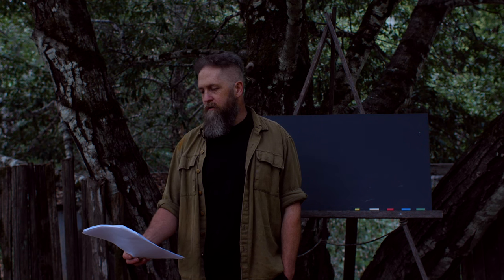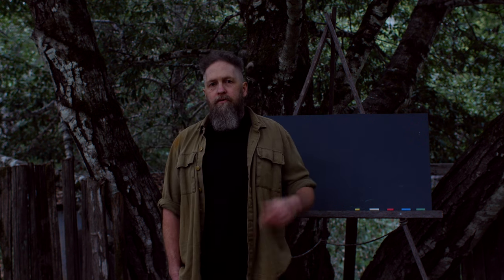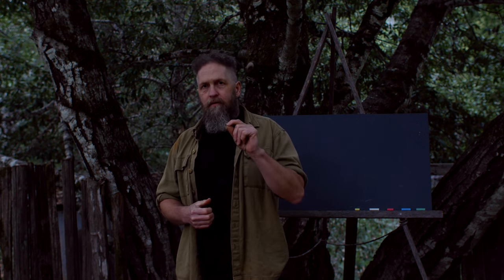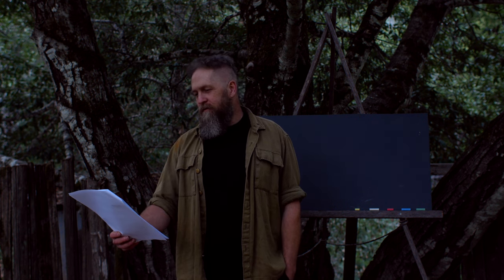Viewer Questions About Leather Tanning Answered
Answering questions about hide tanning  from viewers.